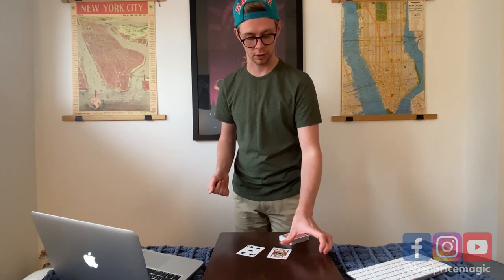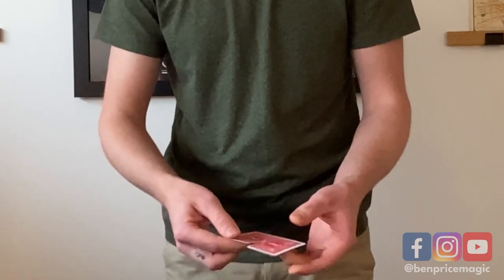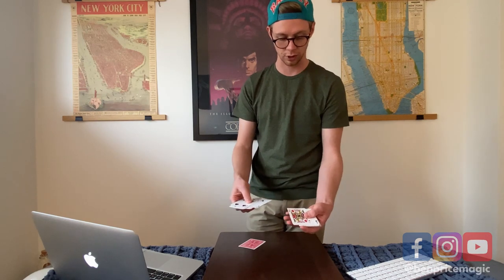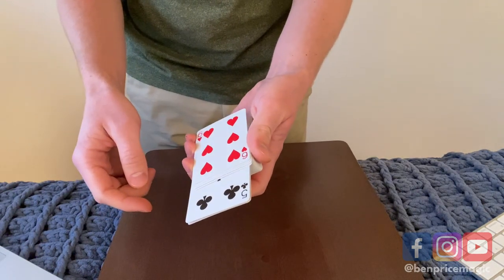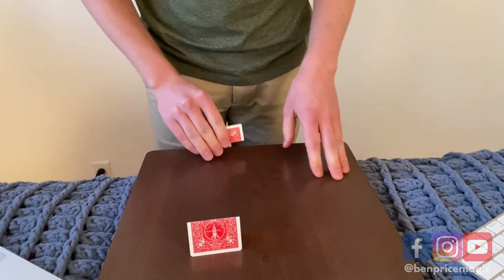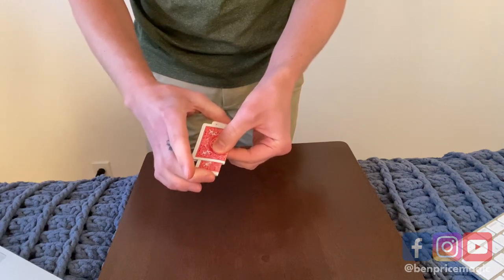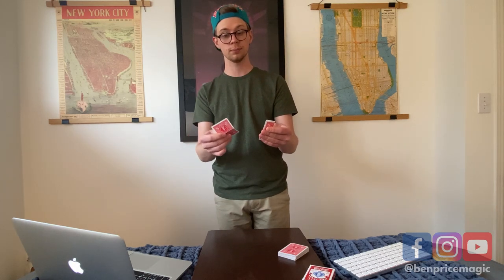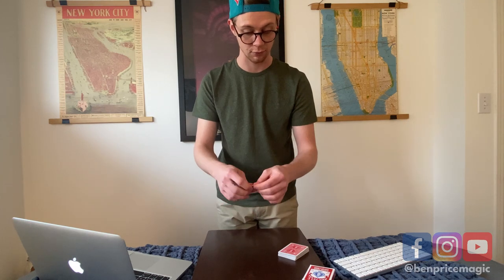The Card Warp - Performance & Tutorial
This is supplementary material to the live lesson that happened on Facebook and Instagram on March 31st! if you need some more time with the performance method. This video is for you!